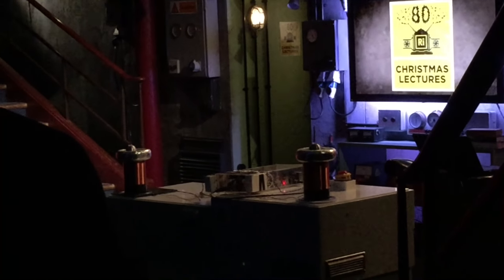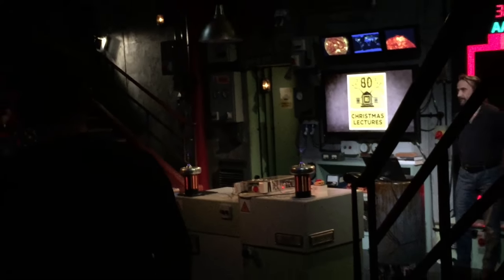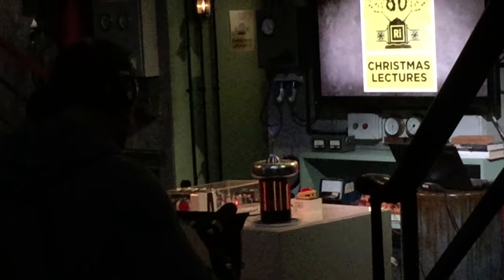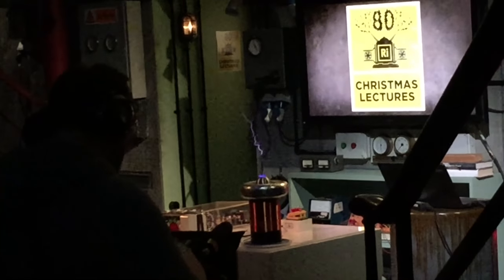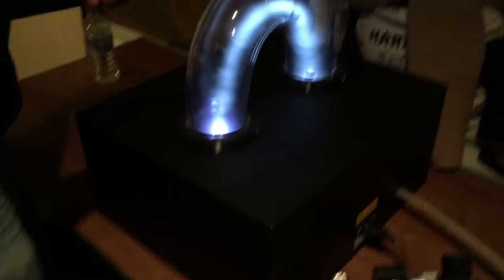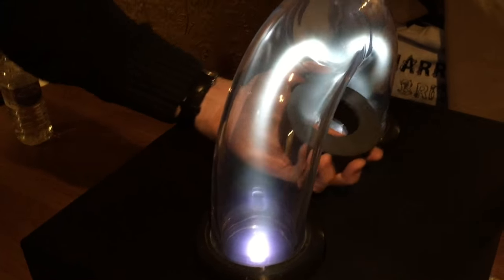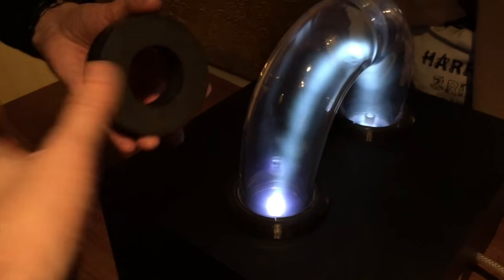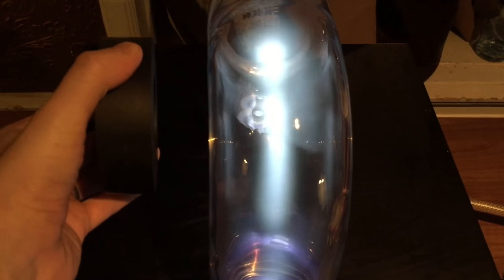Behind the Ri Christmas Lectures: Show 01, 2016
Some quick footage during the final rehearsals before the filming of the first Royal Institution Christmas Lecture of 2016.

I am the host/warm-up who looks after the audience. Whenever I'm not needed: I can be found playing with the props back stage.

Watch this show on the BBC 26 December (in the UK), from January (free, anywhere in the world).